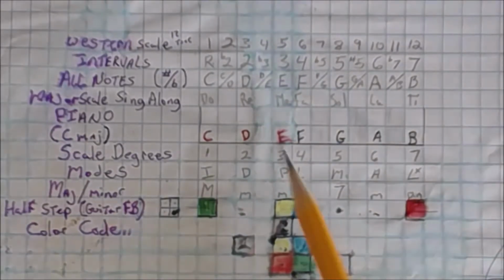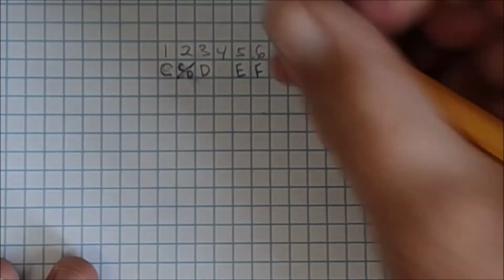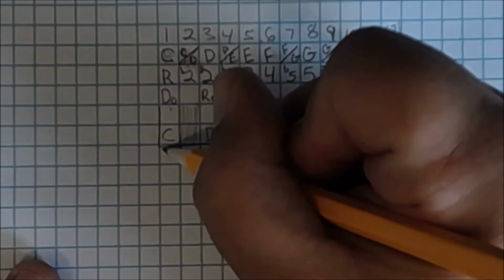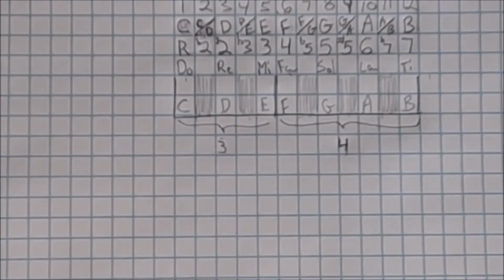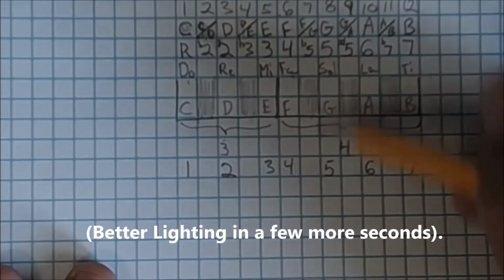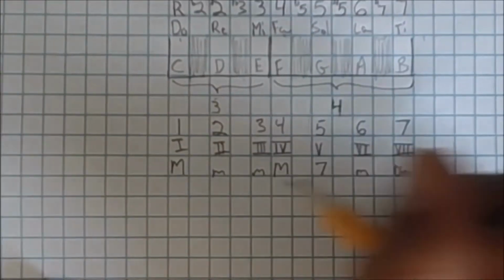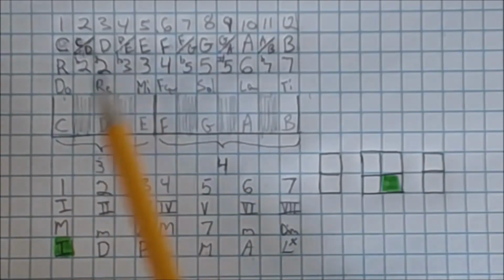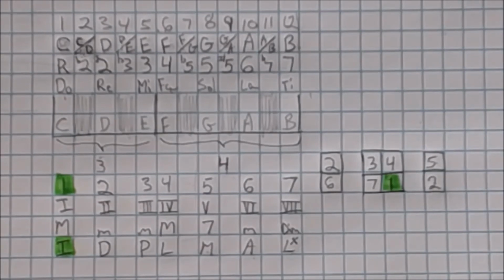Start Here Series #5 The Little Big Chart.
The Big Chart of Theory concepts lined up to be able to correlate one with the other, to see how everything relates to everything else.   Feel free to pause the video and copy this chart down. You can customize it; add / delete/ or re-arrange  the lines to suit your level of learning.  All the concepts I talk about on this channel can relate back to this chart if something isn't making sense right away. Hope this helps you!!!   More detailed lessons on this chart to come.